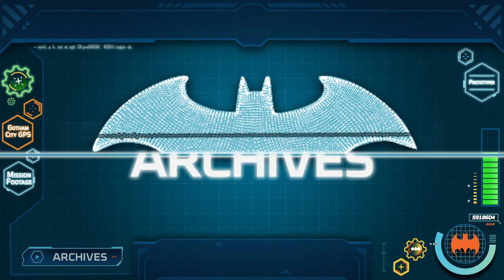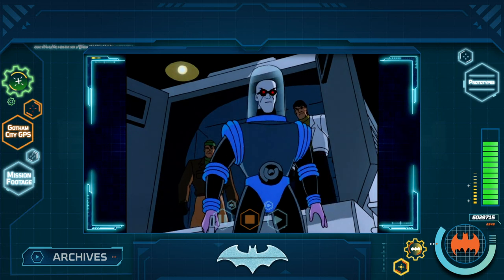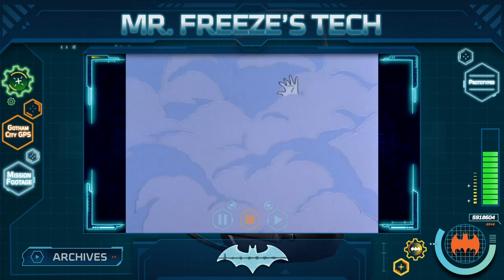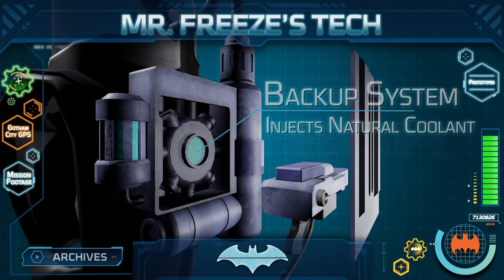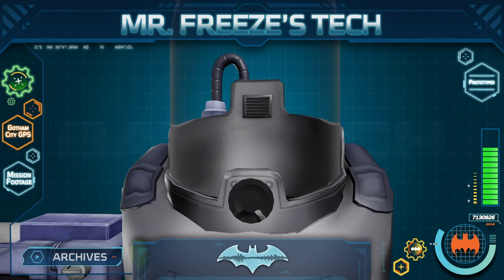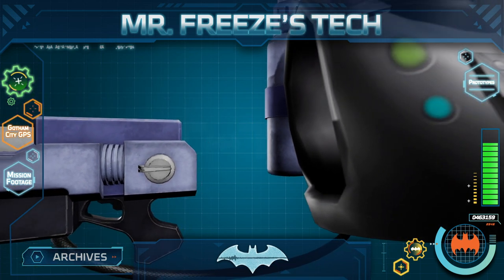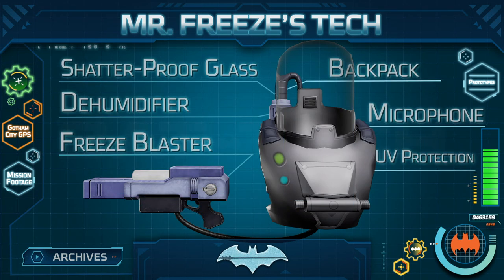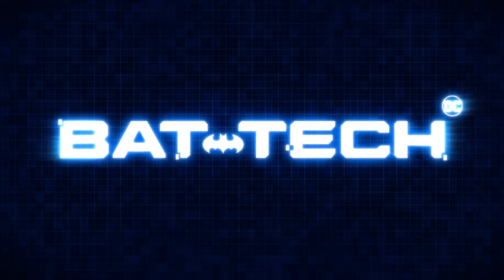Batcomputer Archives | Mr. Freeze's Technology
Penny-One, the Batcomputer, breaks down the technology behind Mr. Freeze's icy equipment, and how Batman combats it!

Batman Beyond available on Digital.